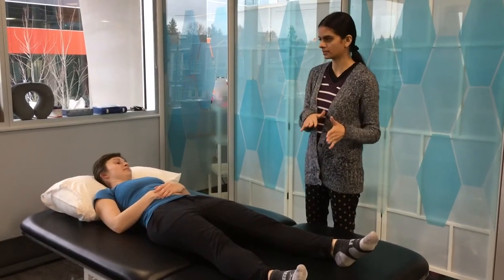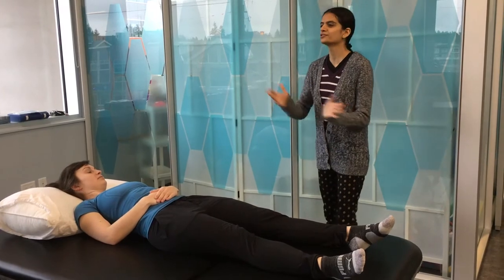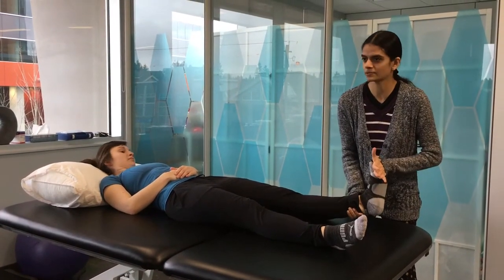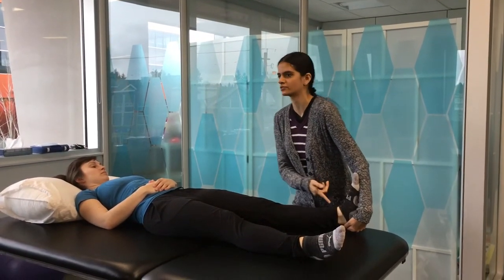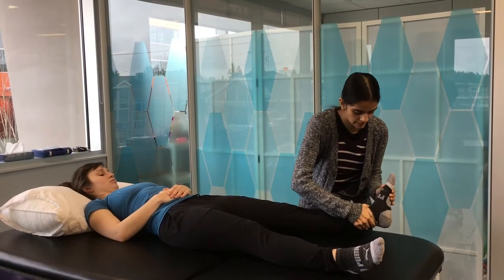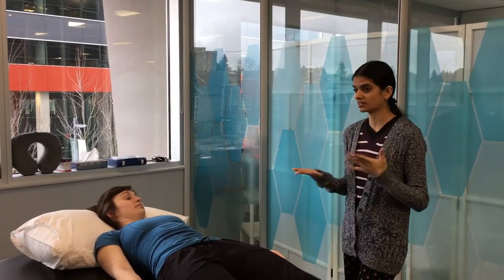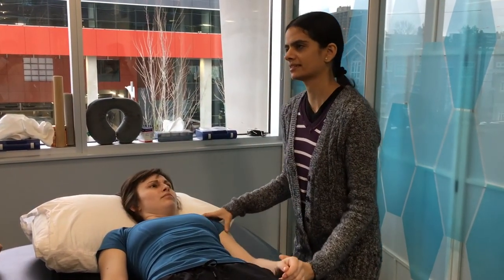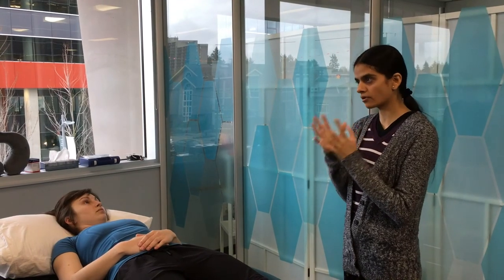Neuromotion Physiotherapy Clinic: TARDIEU SCALE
This scale quantifies muscle spasticity by assessing the response of the muscle to stretch applied at specified velocities.

References:

1. Boyd R, Graham K. Objective Measurement of clinical findings in the use of Botox type A for the management of children
with Cerebral Palsy. European Journal of Neurology 6(Supp 4) S23-35

2. Tardieu G, Rondont O, Mensch J, Dalloz J, Monfraix C, Tabary J. Responses electromyograhpiques a l’etirement
musculaire chez l’homme normal. Revue Neurologie + 97(1), 60-61

3. Gracies J, Marosszzeky J, Renton R, Sandaman J, Gandevia S, Burke D. Short term effects of dynamic splints on the upper
limb in hemiplegic patients. Archives of Physical Medicine and Rehabilitation, 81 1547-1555.